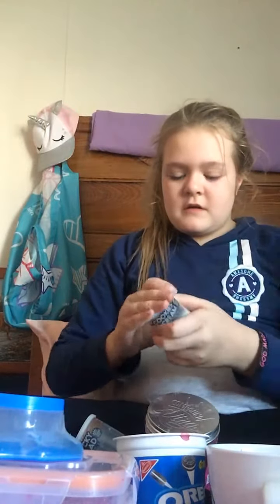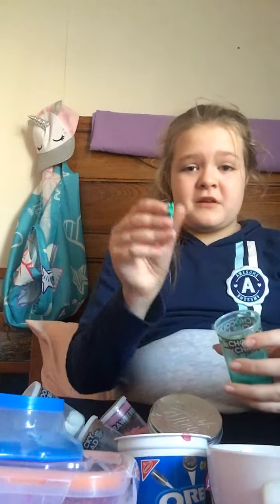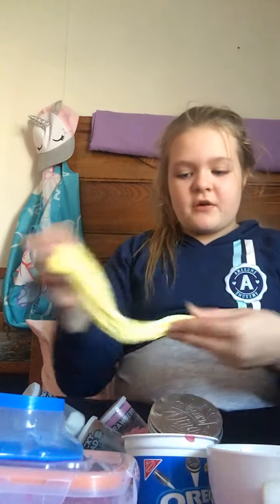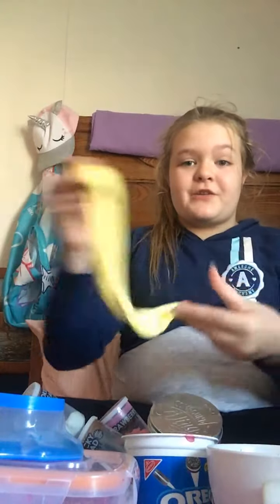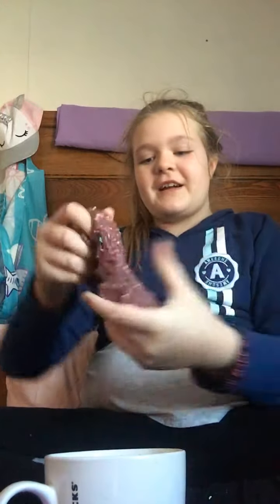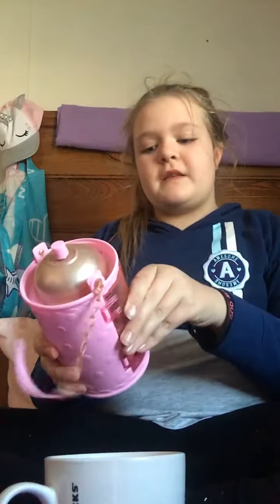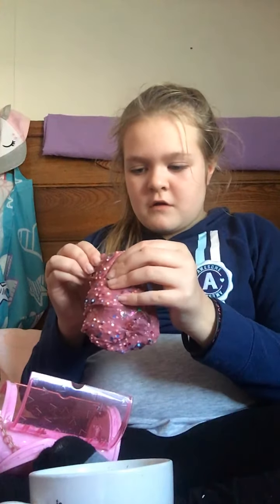December 21, 2019